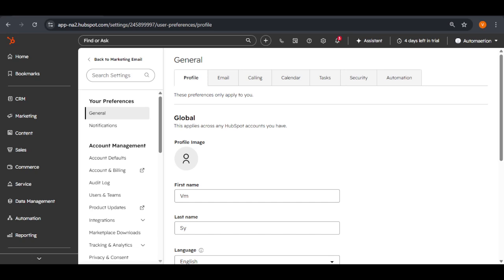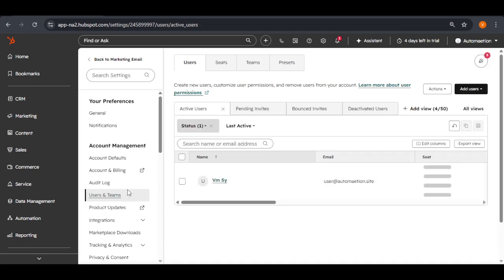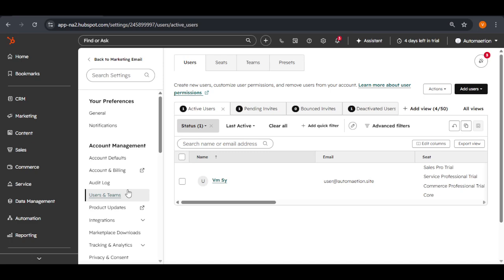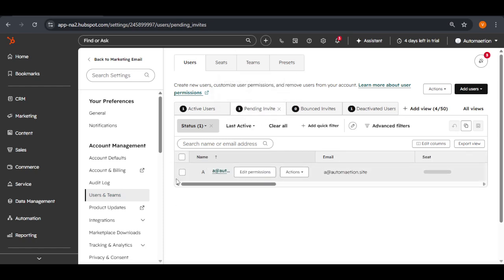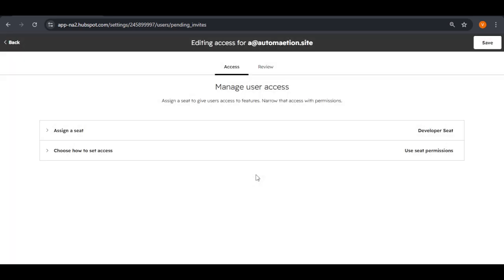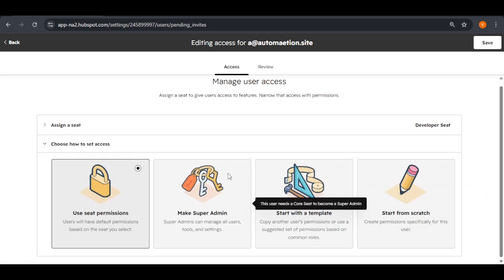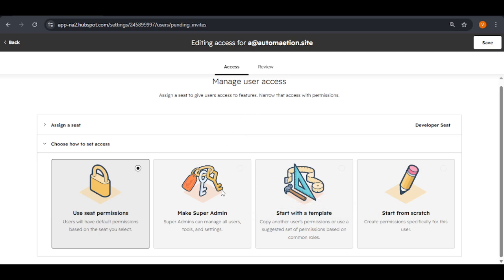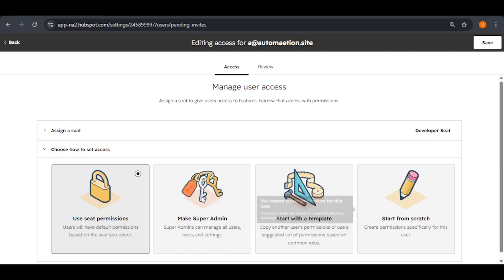How to Manage User Roles in HubSpot 2026 (Step by Step Guide)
In this video, we dive deep into managing user roles in HubSpot, a critical aspect of optimizing your team's workflow and ensuring data security. You will learn how to effectively assign roles, customize permissions, and navigate HubSpot's user management features to enhance collaboration within your organization.

By the end of this tutorial, you will have a clear understanding of the user role settings in HubSpot and how to implement them for maximum efficiency. Watch till the end to unlock the full potential of your HubSpot environment!